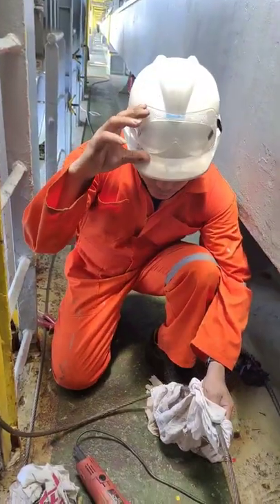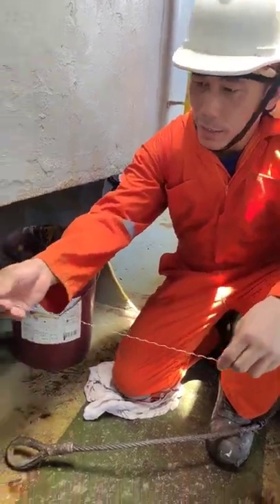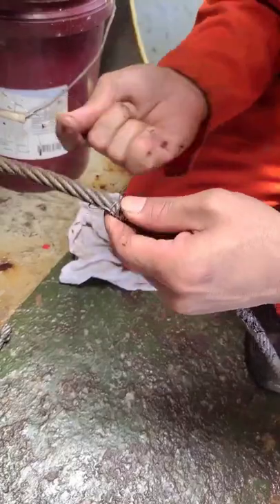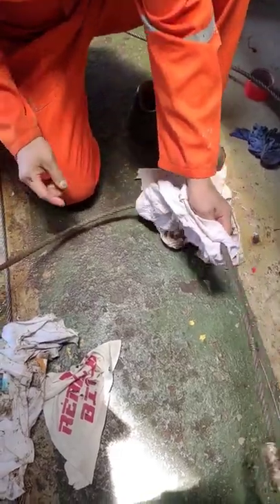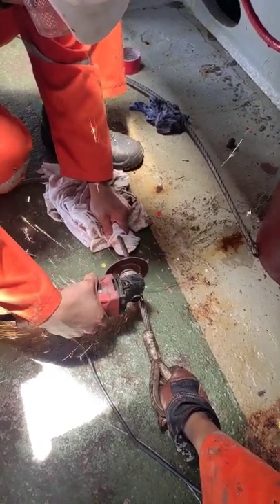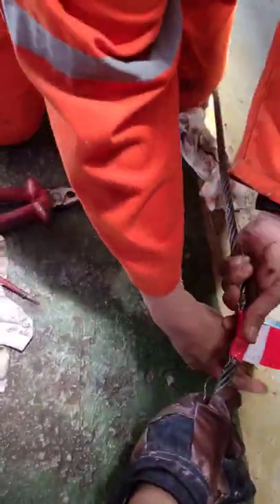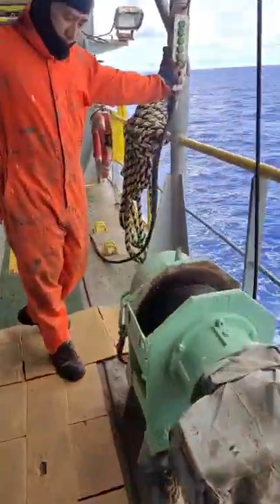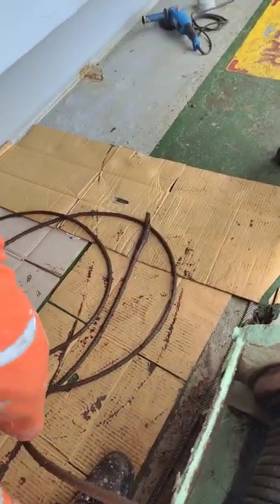KONG PAANO MAG PALIT NG WIRE THE PILOT COMBINATION GANGWAY LADDER REPLACE THE OLD WIRE